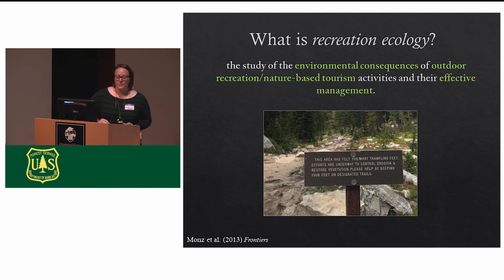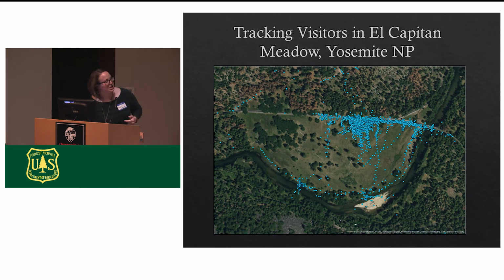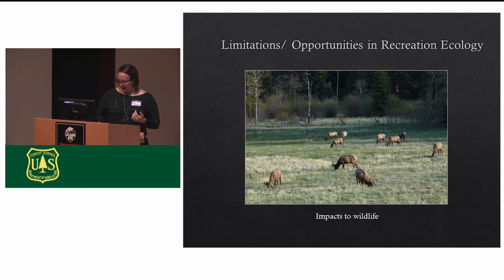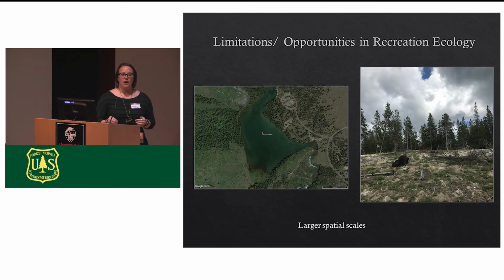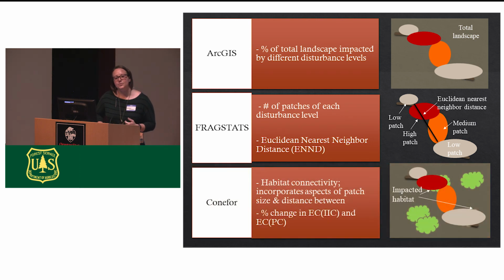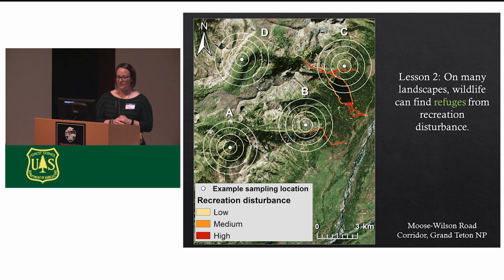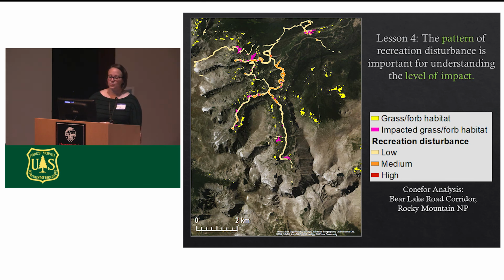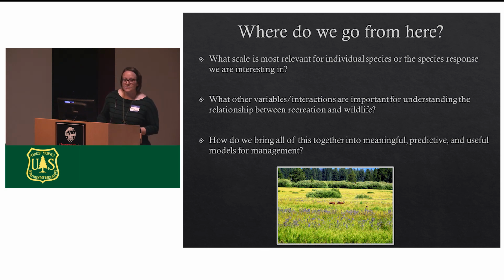4 usfs dantonio